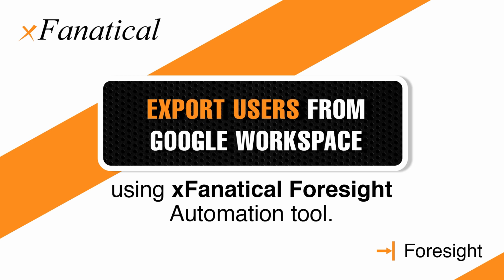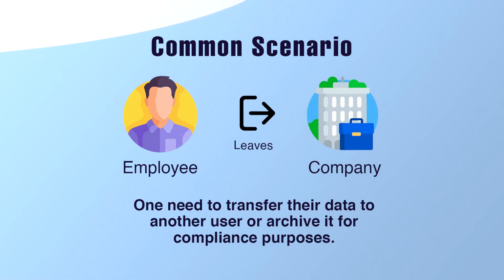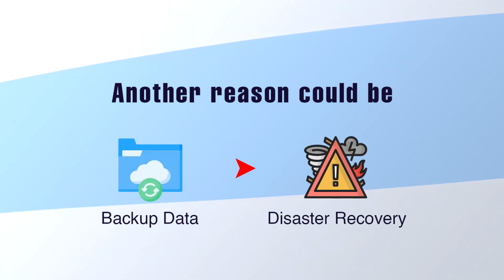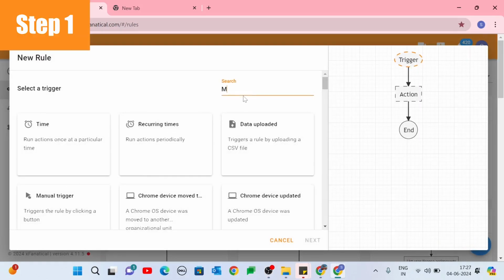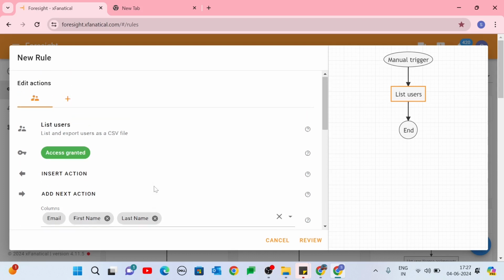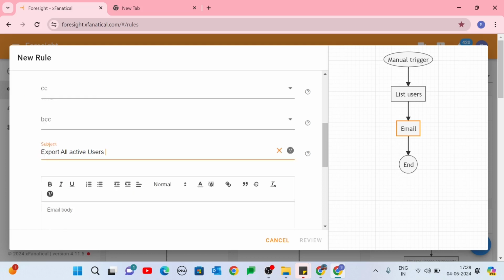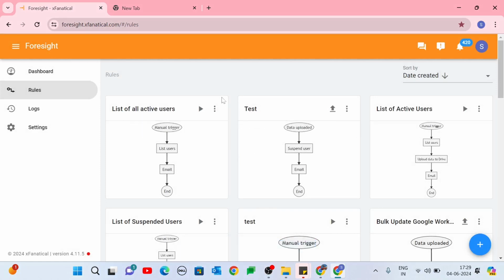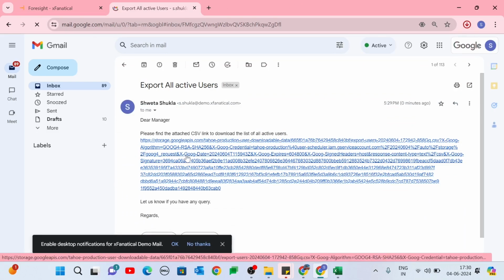Export Users from Google Workspace using the xFanatical Foresight automation tool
As a business grows and changes, you might need to move user information out of Google Workspace. There are a few reasons why you could want to do this:
One common scenario is when an employee leaves the company and you need to transfer their data to another user or archive it for compliance purposes.
Another reason could be the need to migrate data to a different platform or backup data for disaster recovery purposes.

xFanatical Foresight Automation tool is a powerful solution that streamlines the process of exporting Google Workspace Users. It is designed to simplify Google workspace user management, improve efficiency, and enhance security.

 / xfan.  .

 / xfanatical